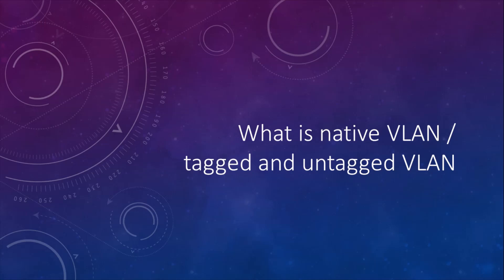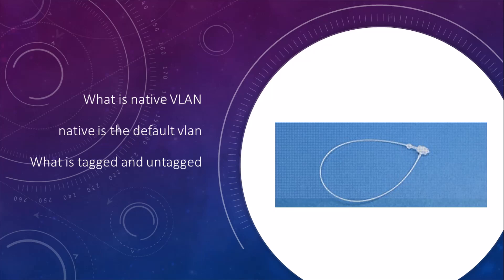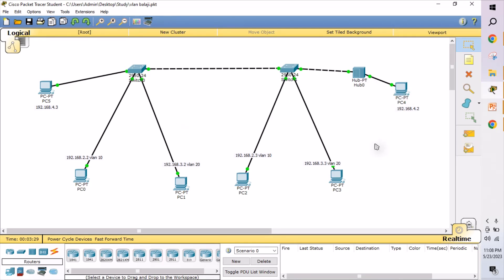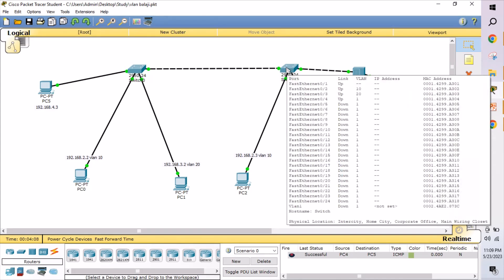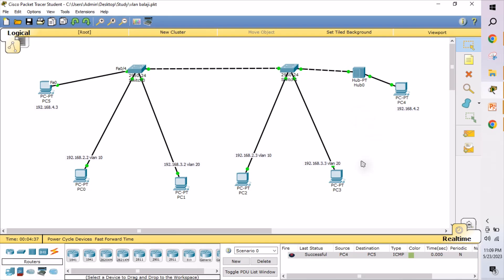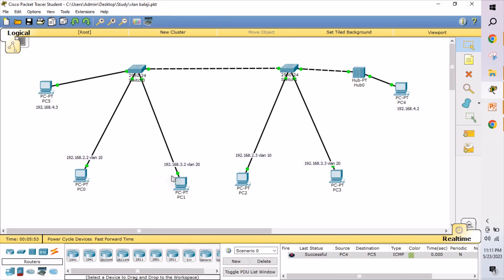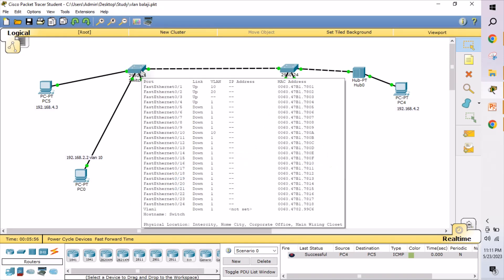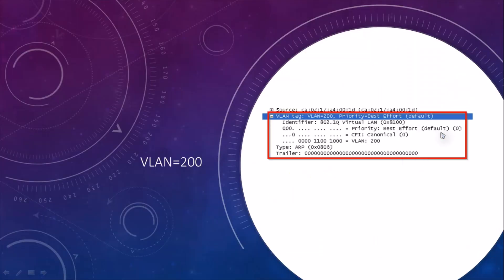#04 What is Native VLAN | Understanding Tagged and Untagged Traffic on Trunk Link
(Virtual LAN) is a concept used in networking, particularly in Ethernet-based networks. It refers to the default VLAN on a trunk port, which is a port that carries traffic for multiple VLANs simultaneously.

ieee 802.1Q tagged VLANs, frames are tagged with a VLAN ID so that switches can distinguish which VLAN a frame belongs to. However, untagged frames are also allowed to traverse a trunk port, and these frames are associated with the native VLAN.

Here's how it works:
1)Tagged Frames: These frames have a VLAN tag in their Ethernet header, indicating which VLAN they belong to. When a frame enters a trunk port with a tag, the switch forwards it to the appropriate VLAN.

2)Untagged Frames: Frames that don't have a VLAN tag are treated as belonging to the native VLAN of the trunk port. This is done to maintain compatibility with older devices that don't support VLAN tagging. The switch will forward these frames to the native VLAN.

🚶 Video Walkthroughs
0:06 What is Native VLAN
0:33 What is Tagged and Untagged VLAN
1:10 Native | Tagged | Untagged Vlan Demo in simulation